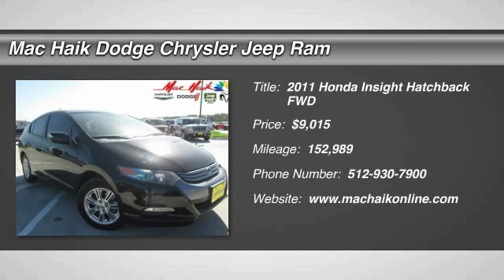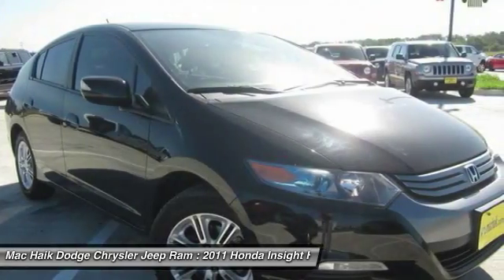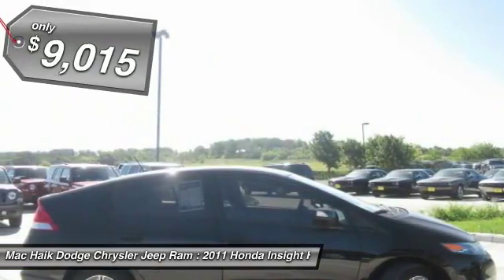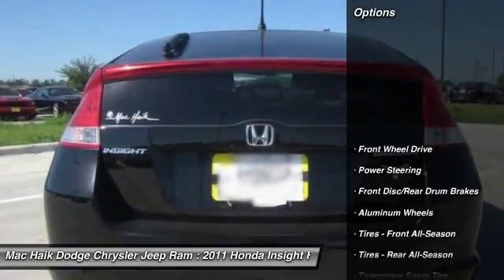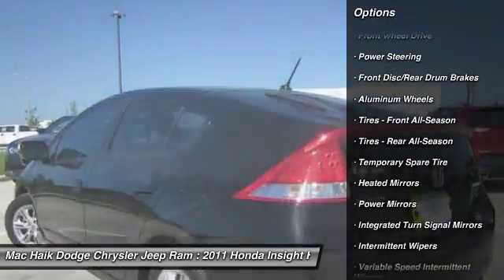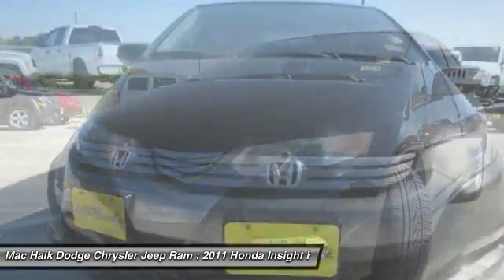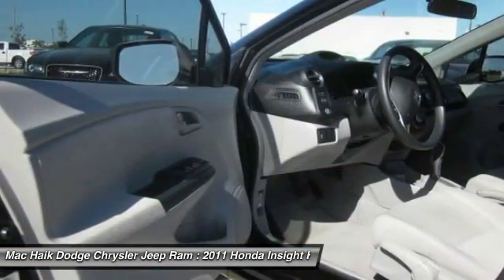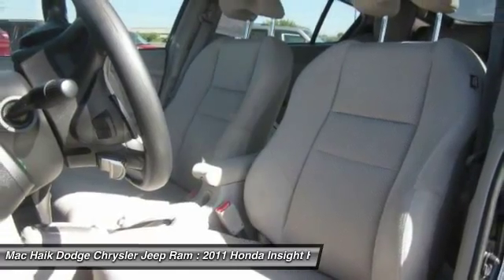2011 Honda Insight Temple TX 276027A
2011 Honda Insight EX - $9015

5255 I H 35 South

You'll love this 2011 Honda Insight. This is a hatchback you'll want to take home. With 152989 miles, it features Automatic transmission and an exterior color of BLACK. Call and get in touch with Mac Haik Dodge Chrysler Jeep Ram directly, and be the first to open the hatchback door today!